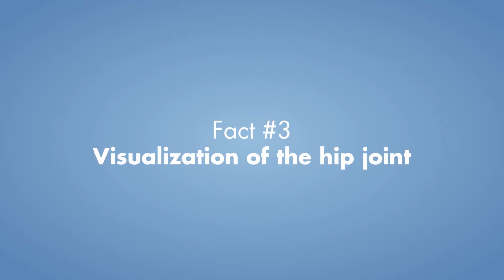5 Facts about Hip Replacement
Dr. William Enright, orthopedic surgeon at OSMS, goes over 5 facts you should know about hip replacement surgery.